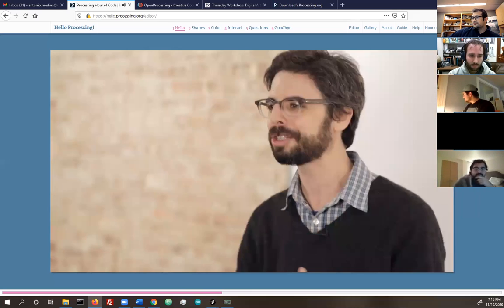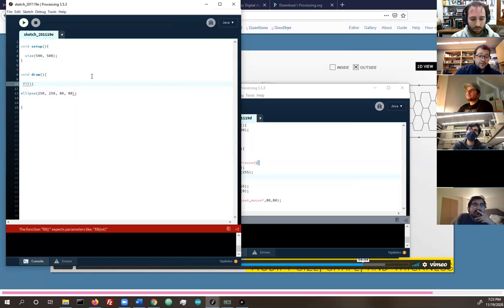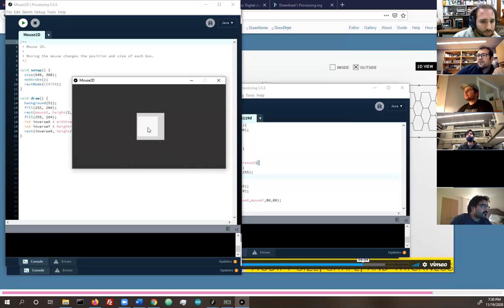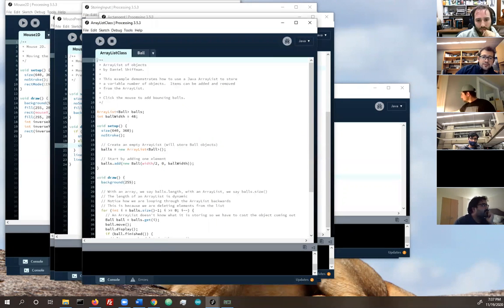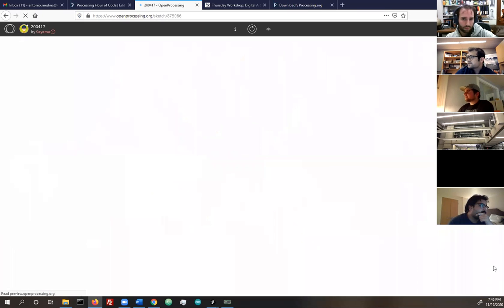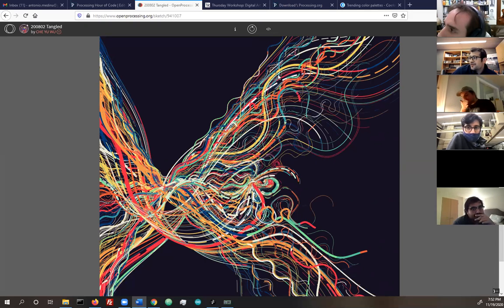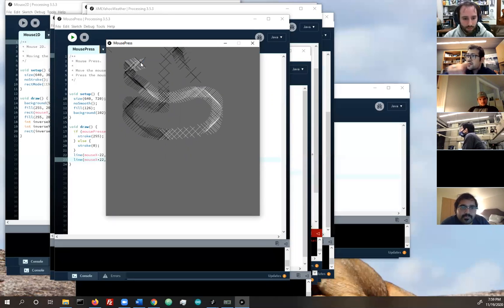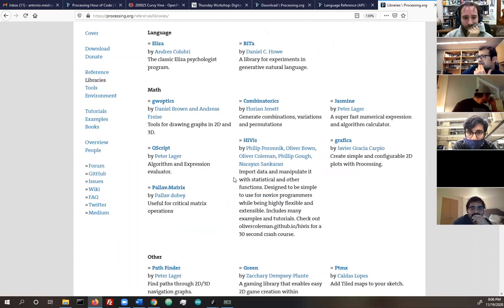Digital Art with Processing - CEID Virtual Workshop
Explore how artists and designers around the world using the Processing coding platform to create incredible works of interactive, animated, and visual art!